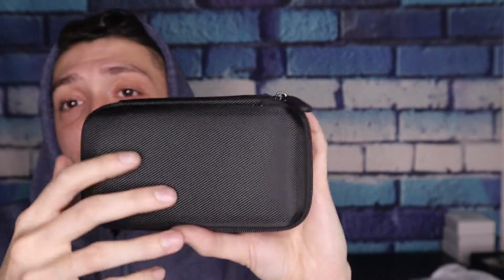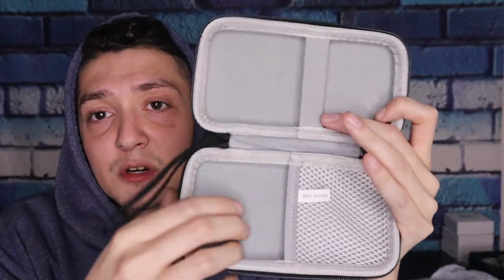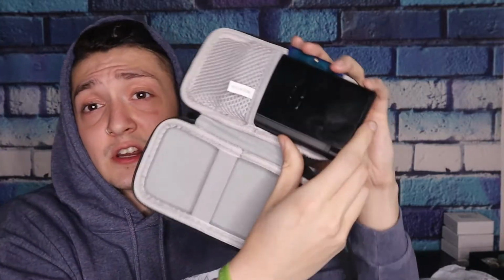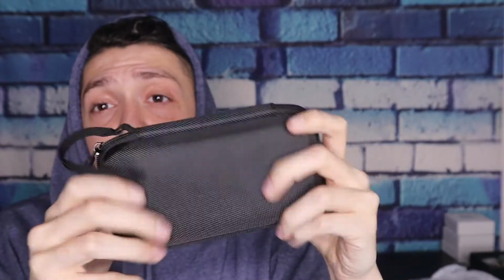JINMEI Hard EVA Shell Carrying Case Unboxing For Nintendo DS Lite/ 3DS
In this video, I unbox and showcase a nice quality hard shell case for your ds lite for a cheap price. And don't worry, I included the link below for you so sit back and enjoy the video!

𝗟𝗜𝗡𝗞 𝗔𝗦 𝗣𝗥𝗢𝗠𝗜𝗦𝗘𝗗 :𝗗

𝗠𝗬 𝗘𝗦𝗦𝗘𝗡𝗧𝗜𝗔𝗟𝗦:
▲ Portable Charging Bank
▲ Water Bottle(Brita)
▲ Slim Wallet(Buffway)
▲ Wireless Charging Compatible Case

𝗠𝗔𝗜𝗡 𝗚𝗘𝗔𝗥
▲ Camera (EOS M50)
▲ Microphone (Deity)
▲ Tripod (Vanguard)
▲ Lighting (Ring Light)
▲ Camera Lense

𝗗𝗘𝗦𝗞/𝗖𝗢𝗠𝗣𝗨𝗧𝗘𝗥 𝗚𝗘𝗔𝗥
▲ Office Desk
▲ MacBook Pro
▲ Tech Bag